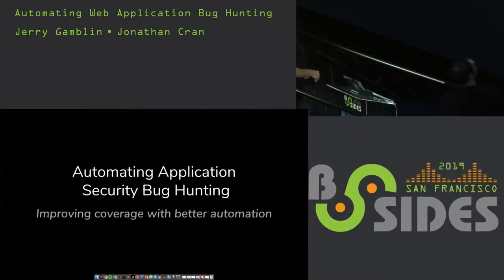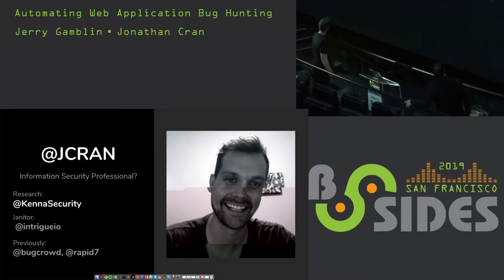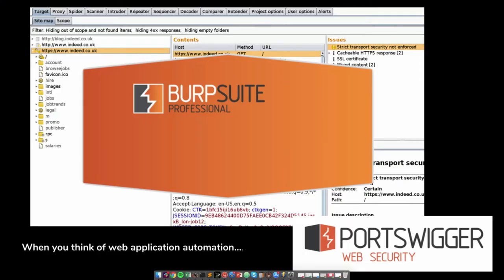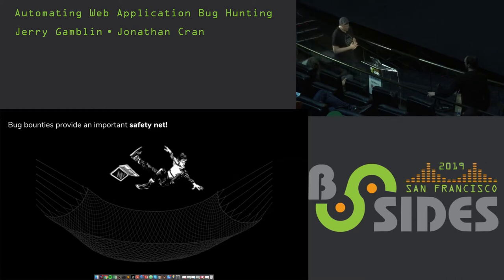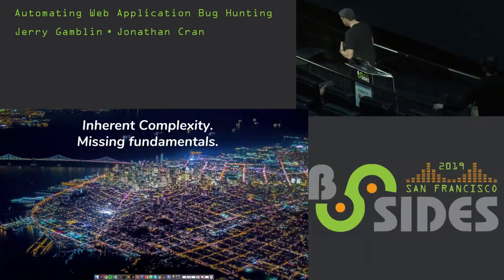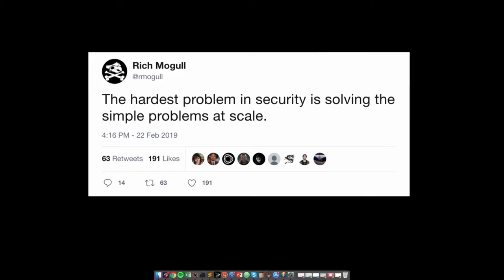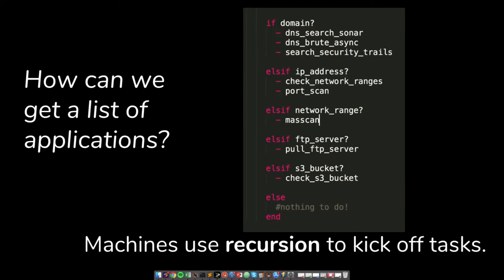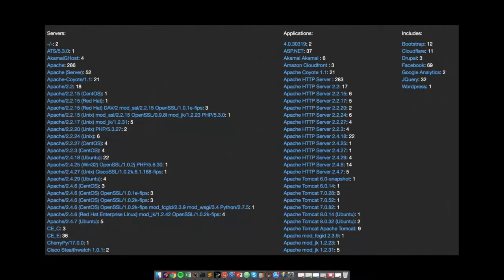BSidesSF 2019 - Automating Web Application Bug Hunting (Jerry Gamblin • Jonathan Cran)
If you are a bug bounty hunter or an application security analyst the ability to automate your web hunting tools is the best way to get paid. In this talk, we will discuss how we do this and share some of our favorite scripts.